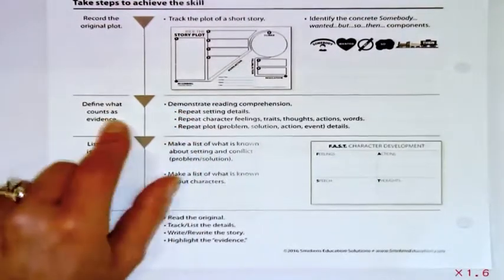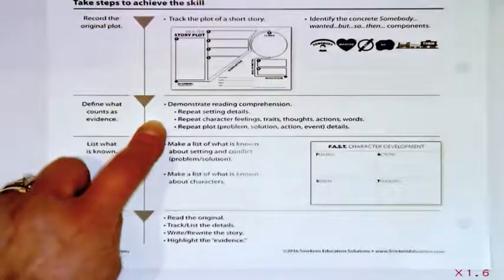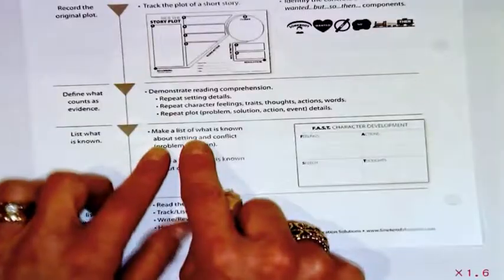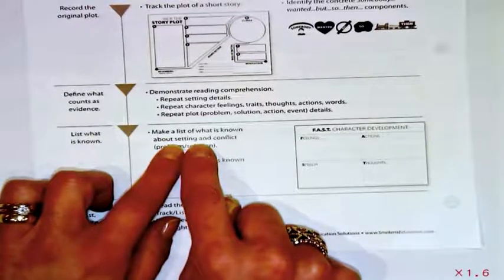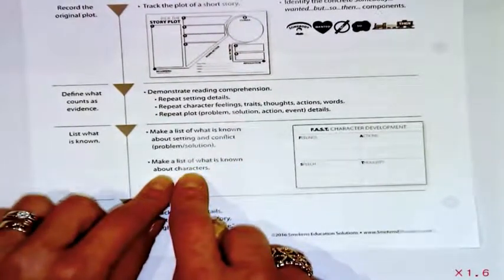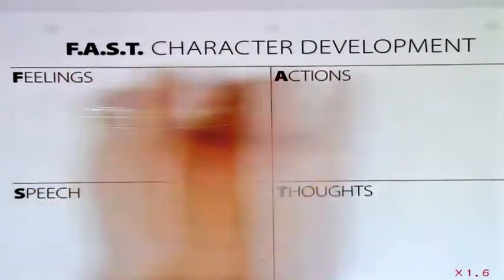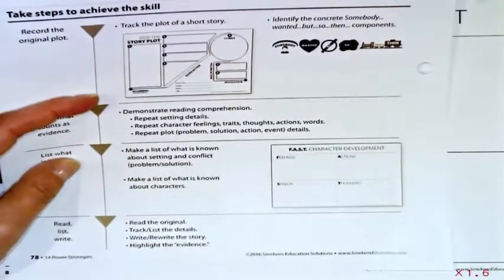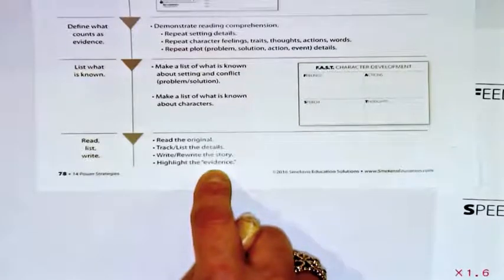narrative writing evidence 5